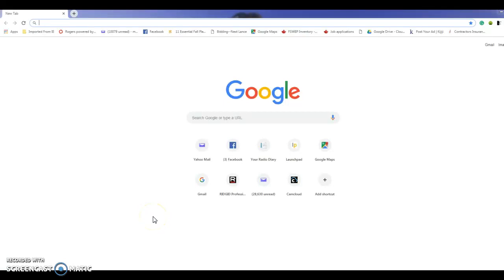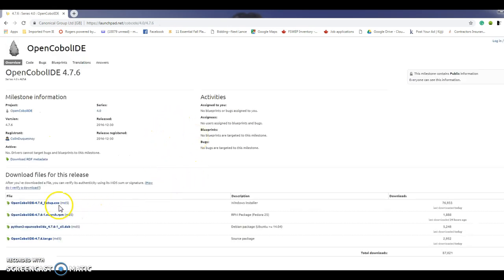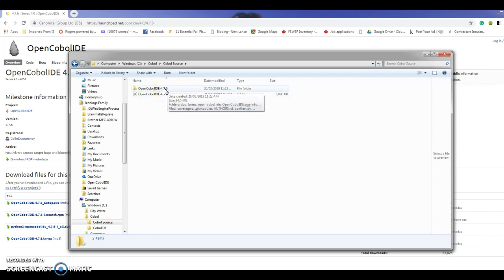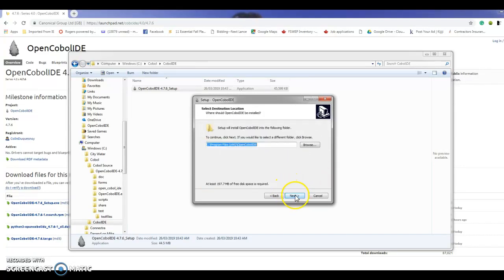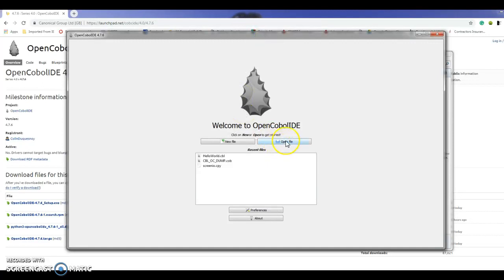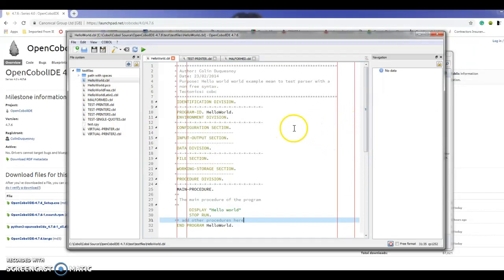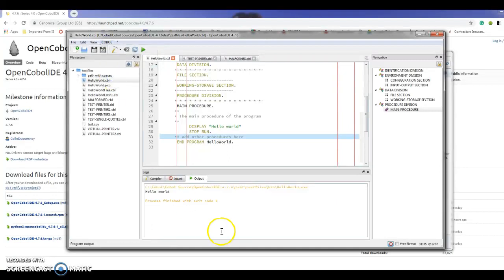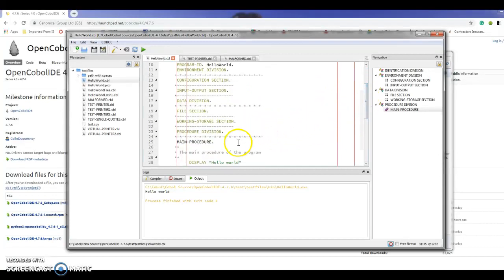COBOL IDE Demonstration